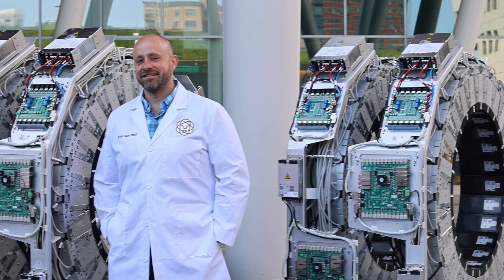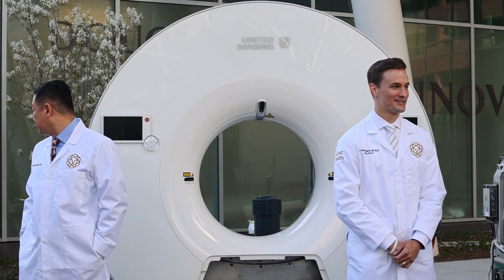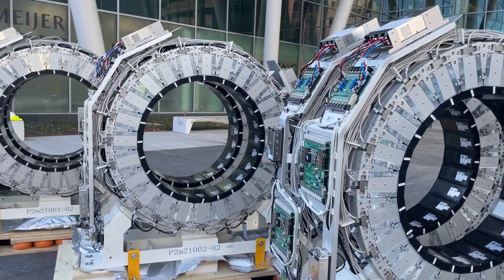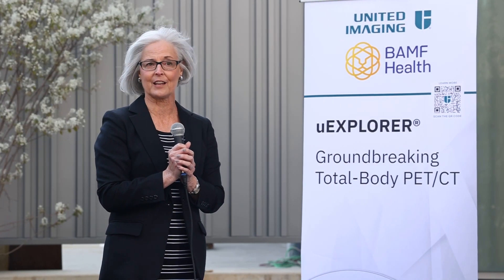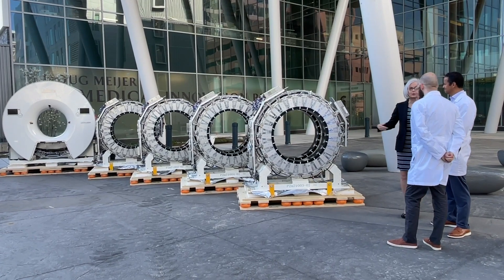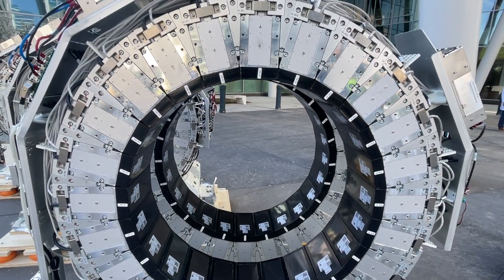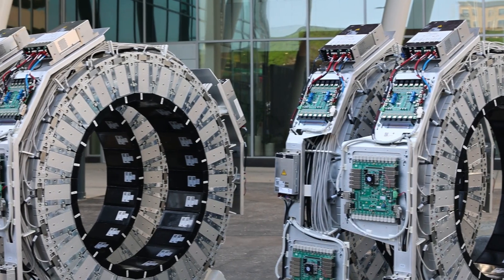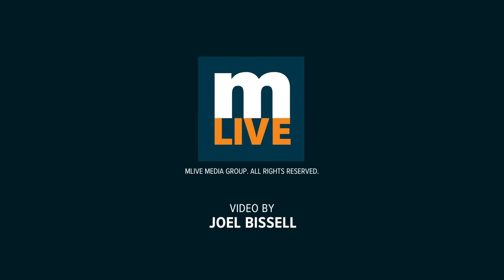Michigan's first total-body PET/CT scanner arrives in Grand Rapids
BAMF Health CEO Dr. Anthony Chang talks about the uEXPLORER total-body PET/CT scanner as it is unveiled at the Michigan State University Doug Meijer Medical Innovation Building in Grand Rapids, Michigan on Monday, May 9, 2022. The system offers total-body dynamic scanning, enables ultra-low patient dose, and produces ultra-high image resolution, changing the way whole-body PET/CT imaging has traditionally been performed. (Joel Bissell | MLive.com)